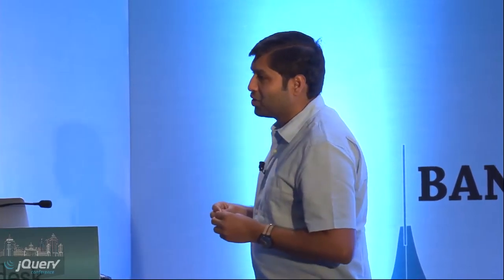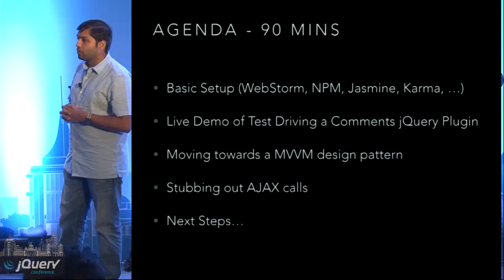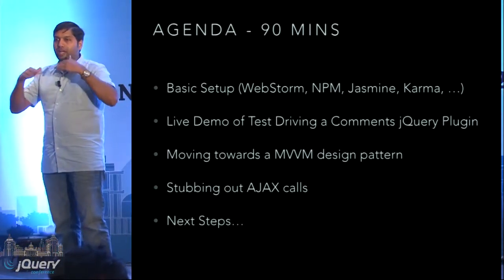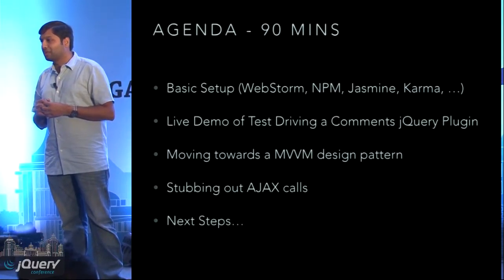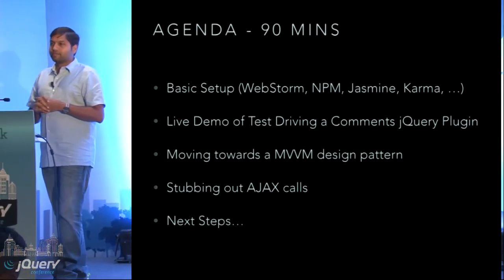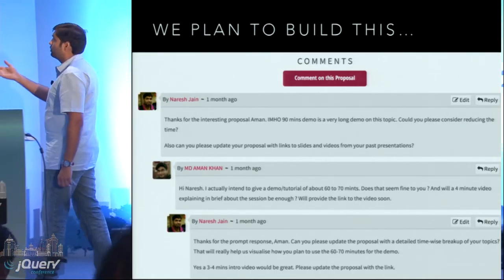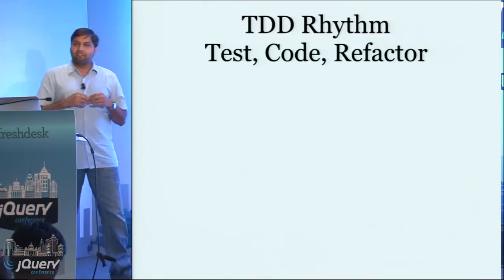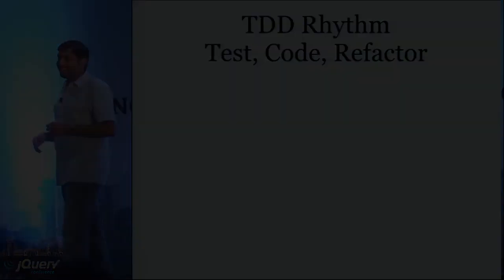Test Driving a jQuery Plugin using Jasmine and Karma by Naresh Jain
Over the past decade, eXtreme Programming practices like Test-Driven Development (TDD), Behavior Driven Developer (BDD), Refactoring and Continuous Integration have fundamentally changed software development processes and inherently how engineers work. Practitioners claim that it has helped them significantly improve their development speed, design quality and responsiveness to changing requirements. Software professionals across the board, from Internet startups to medical device companies to space research organizations, today have embraced these practices. But can these practices be applied to front-end development? Especially jQuery plugin development?

This demo will show how we can test drive a jQuery plugin with the help of various patterns, strategies, tools and techniques. Participants will understand how they can apply this approach for testing any jQuery code.